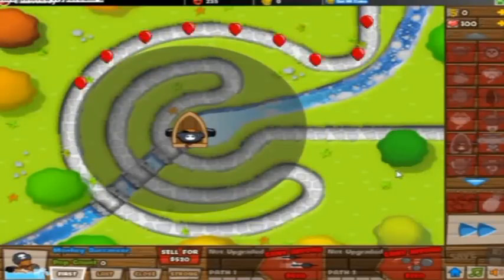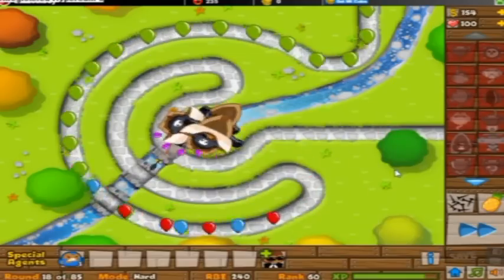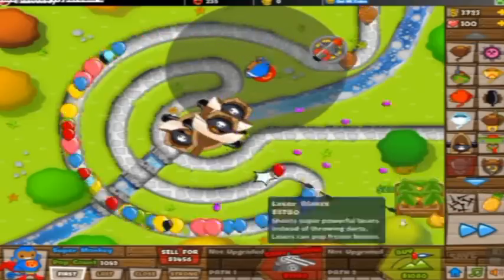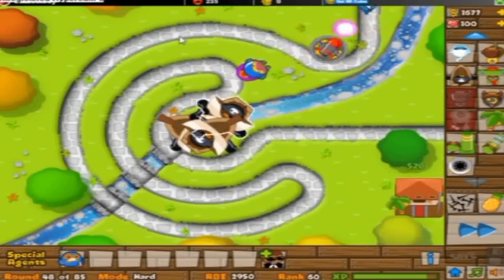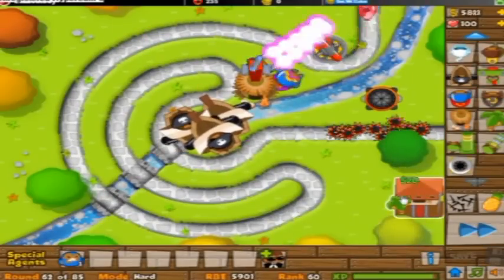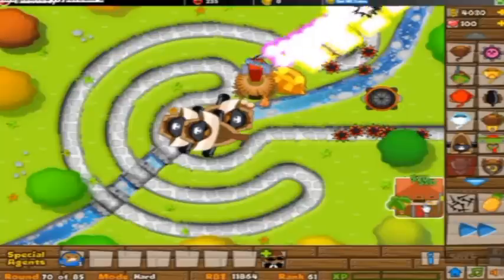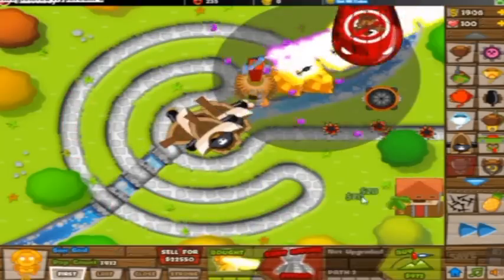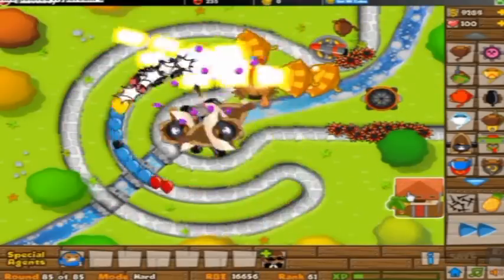Bloons Tower Defense 5-Park Path: Hard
Hey everybody this is Levi here from thebuzzcutboy and I hope you enjoy the video! This is a new series I am considering doing if enough people like it. Please rate the video and leave a comment on whether or not you would enjoy this series. I put alot of effort into this video so please, sit back and enjoy!

As always remember that in you don't want commentary you can mute the video